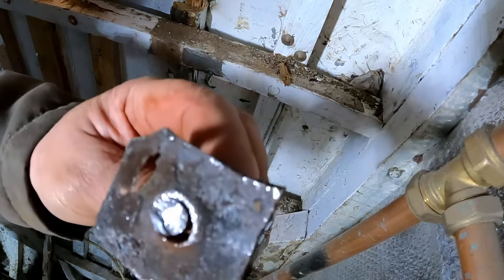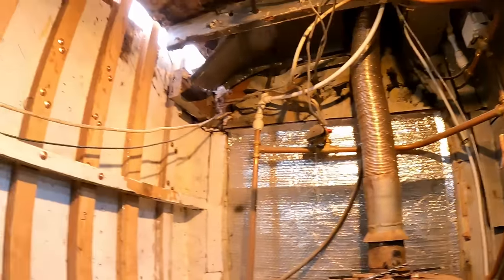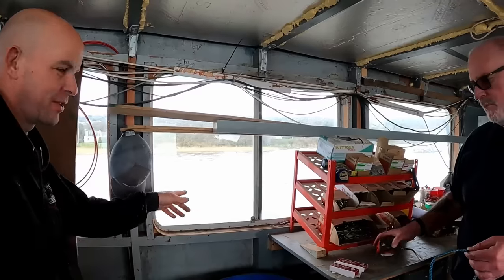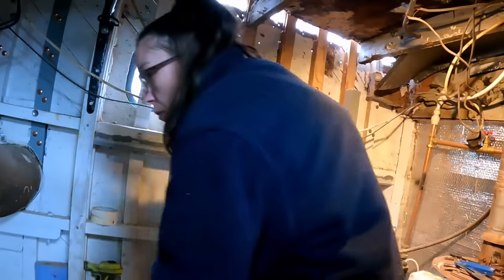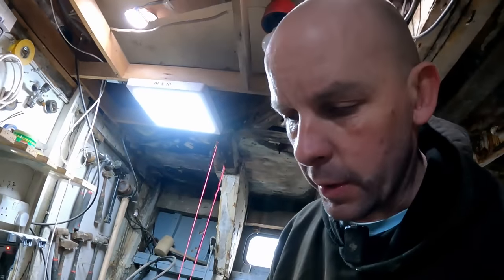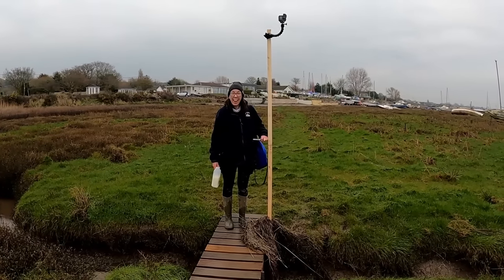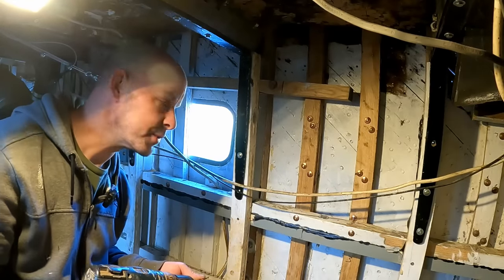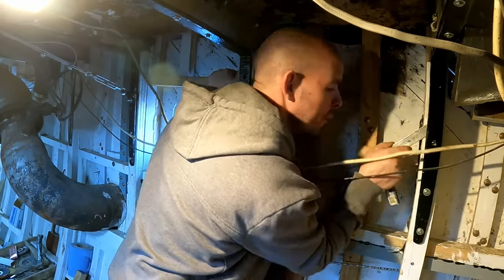Ep 168 BIG Problems & Our Mistakes On Our Big Boat Restoration!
Book -
Amazon UK
Amazon US
Amazon France
Amazon Italy

** Amazon Wish List

Wartime Activities
6/44            Operation Neptune Invasion of Normandy
149th ML Flotilla
6/6/44         Channel Marker at Gold Beach on D-Day
6/3/45         Captured a German Biber Type midget submarine off Breskens in the Scheldt Estuary. Eleven Bibers had sortied that day. Four were found abandoned along the coast at North Beveland, Knocke, Domberg and Zeebrugge.

1946           Fast Despatch Boat = FDB73
10/47          HM Customs & Excise = Valiant
1967           Sold = Frol - Pejo
1974           =Sarinda (Charter work on Crinan Canal)
1980-91      Extensive conversion to luxury motor yacht
11/95          Base ported at Liverpool